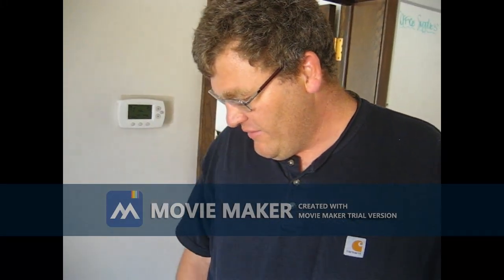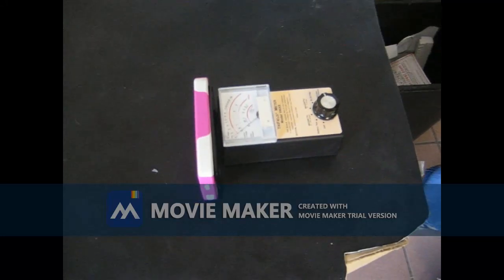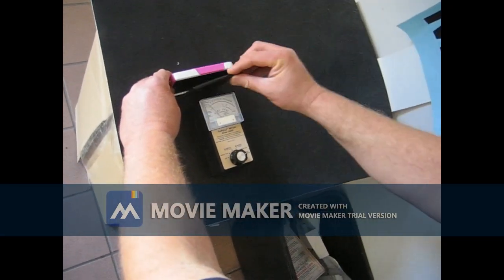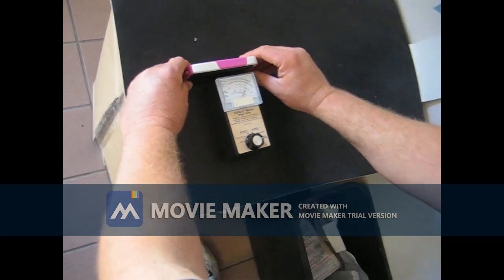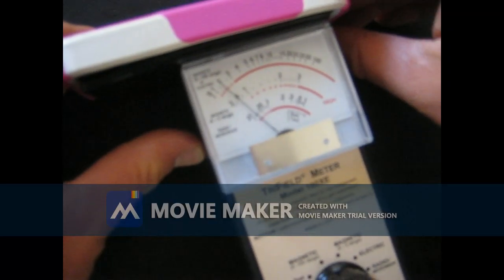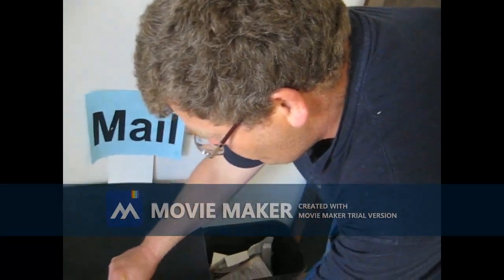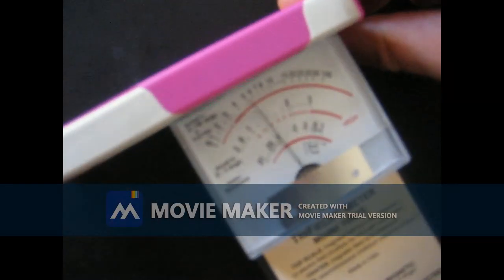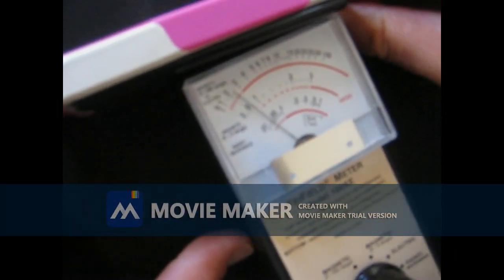Radiation Test of Cruz phone cases by leading RF meter company Alpha Labs.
There are a few phone cases claiming to block cell phone radiation. But do they? Cruz phone cases provide the maximum level of radiation protection from the cell phone radio signals directed towards your body and brain. See the testing by leading the TRI METER manufacturer senior engineer at Alpha Labs.